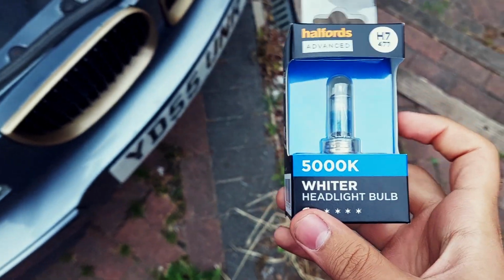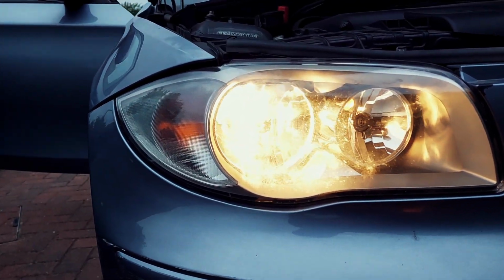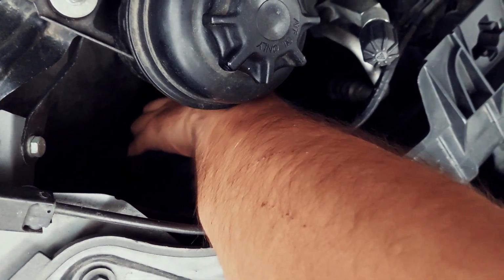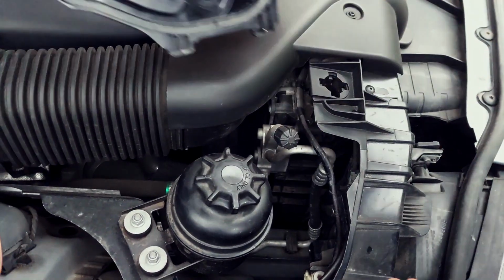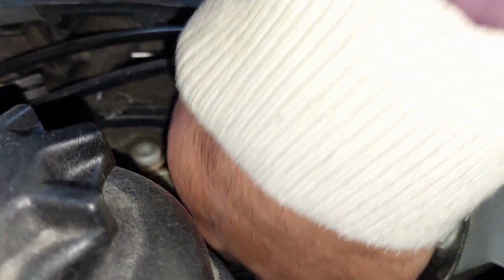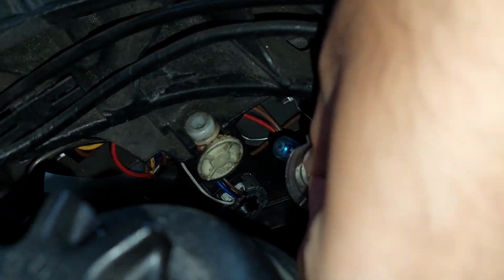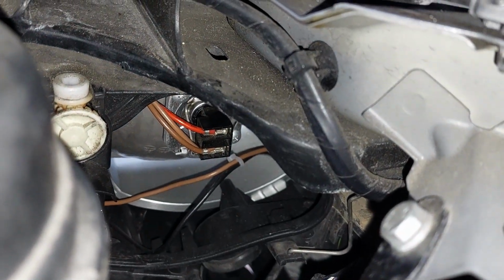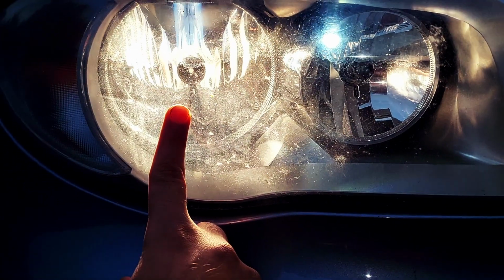E87 Front Light Bulb change - Yellow to White light change - EASY!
A quick video to show you how to change your front H7 light bulb, I got these for £20 from Halfords, their pretty good and easy to use.

Tags IGNORE

BMW E87 front H7 bulb replacement
DIY BMW E87 headlight bulb change tutorial
How to change a front H7 bulb in a BMW E87
BMW E87 front headlight bulb replacement
BMW E87 headlight maintenance and replacement
Front H7 bulb installation in BMW E87
Step-by-step BMW E87 headlight bulb change
BMW E87 front H7 bulb replacement guide
DIY BMW E87 car lighting repair
BMW E87 headlight bulb replacement tutorial
Front H7 bulb upgrade for BMW E87
BMW E87 car lighting maintenance
BMW E87 headlight bulb selection tips
BMW E87 front H7 bulb troubleshooting
DIY BMW E87 headlight repair
Front headlight bulb installation in BMW E87
BMW E87 car lighting tips and tricks
BMW E87 front H7 bulb replacement demo
Headlight bulb buying guide for BMW E87
DIY BMW E87 car maintenance
BMW E87 front H7 bulb compatibility
BMW E87 car lighting repair and replacement
BMW E87 headlight bulb replacement tips
Front H7 bulb upgrade for BMW E87 headlights
DIY BMW E87 headlight bulb change
BMW E87 front H7 bulb replacement process
BMW E87 car lighting DIY tutorial
Step-by-step BMW E87 headlight bulb installation
BMW E87 front H7 bulb replacement essentials
DIY BMW E87 car lighting upgrade
BMW E87 headlight bulb replacement step-by-step
Front H7 bulb maintenance in BMW E87
BMW E87 car lighting troubleshooting
Front headlight bulb compatibility for BMW E87
BMW E87 headlight bulb selection guide
Front H7 bulb replacement tutorial for BMW E87
DIY BMW E87 headlight maintenance
Front headlight bulb troubleshooting in BMW E87
BMW E87 car lighting DIY repair
BMW E87 headlight bulb replacement demo
Front H7 bulb upgrade options for BMW E87
BMW E87 car lighting maintenance tips
BMW E87 headlight bulb replacement essentials
Front H7 bulb installation process in BMW E87
DIY BMW E87 headlight bulb selection
Front headlight bulb replacement guide for BMW E87
BMW E87 car lighting tips for beginners
Front H7 bulb replacement tips for BMW E87
BMW E87 headlight bulb buying tips
DIY BMW E87 car lighting maintenance
Front H7 bulb compatibility guide for BMW E87
BMW E87 car lighting repair essentials
Headlight bulb replacement precautions for BMW E87
Front headlight bulb installation tips for BMW E87
DIY BMW E87 headlight bulb upgrade
Front H7 bulb troubleshooting tips for BMW E87
BMW E87 car lighting DIY tutorial for beginners
BMW E87 headlight bulb installation essentials
Front H7 bulb replacement precautions for BMW E87
DIY BMW E87 car lighting troubleshooting
Headlight bulb replacement step-by-step guide for BMW E87
BMW E87 front H7 bulb maintenance tips
BMW E87 car lighting DIY repair and maintenance
Front headlight bulb compatibility guide for BMW E87
BMW E87 headlight bulb selection tips and tricks
Front H7 bulb replacement process explained for BMW E87
DIY BMW E87 headlight bulb maintenance
Front headlight bulb troubleshooting tips for BMW E87
BMW E87 car lighting troubleshooting guide
Headlight bulb replacement demo and tips for BMW E87
Front H7 bulb upgrade recommendations for BMW E87
BMW E87 car lighting maintenance essentials
Headlight bulb replacement tips for beginners in BMW E87
Front H7 bulb replacement essentials for BMW E87
BMW E87 car lighting tips and tricks for beginners
Front H7 bulb replacement tips and tricks for BMW E87
Headlight bulb buying guide for DIYers in BMW E87
DIY BMW E87 car lighting upgrade options
Front H7 bulb compatibility tips for BMW E87
BMW E87 car lighting repair and replacement guide
Headlight bulb replacement precautions for DIYers in BMW E87
Front headlight bulb installation step-by-step guide for BMW E87
DIY BMW E87 headlight bulb upgrade recommendations
Front H7 bulb troubleshooting guide for BMW E87
BMW E87 car lighting DIY tutorial for enthusiasts
BMW E87 headlight bulb installation tips and tricks
Front H7 bulb replacement essentials for beginners in BMW E87
DIY BMW E87 car lighting maintenance tips
Front headlight bulb compatibility tips for BMW E87
Headlight bulb selection guide for DIYers in BMW E87
Front H7 bulb replacement tutorial for beginners in BMW E87
DIY BMW E87 headlight bulb troubleshooting
Front headlight bulb troubleshooting guide for DIYers in BMW E87
BMW E87 car lighting DIY repair tips
Headlight bulb replacement demo and step-by-step guide for BMW E87
Front H7 bulb upgrade options and recommendations for BMW E87
BMW E87 car lighting maintenance guide for DIYers
Headlight bulb replacement tips and tricks for DIYers in BMW E87
DIY BMW E87 car lighting upgrade options and recommendations
BMW E87 front H7 bulb replacement tips and tricks